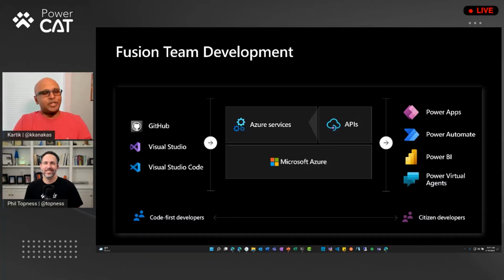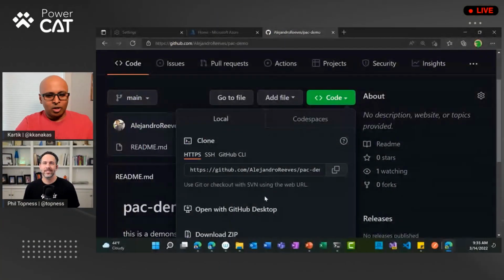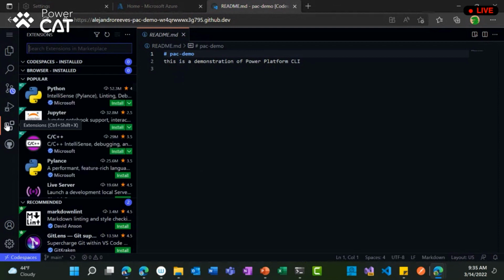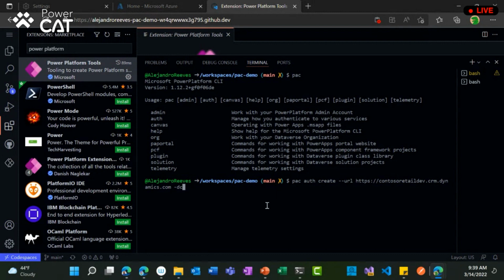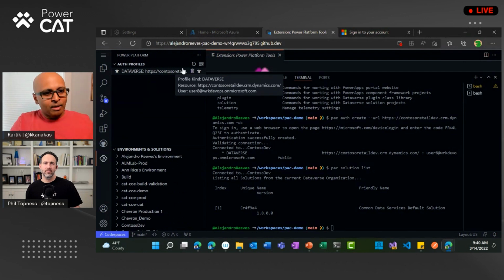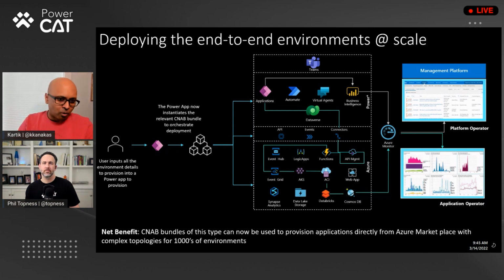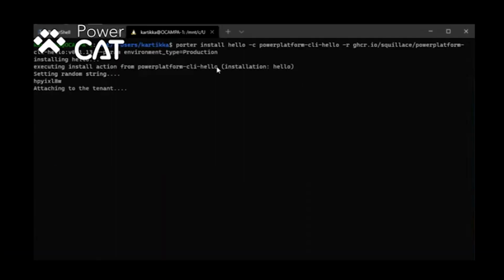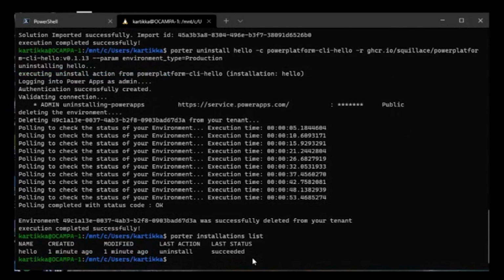Command Line Interface for Power Platform - Power CAT Live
Phil talks with Kartik Kanakasabesan, Principal Program Manager working on PAC CLI, the Power Platform Command Line Interface that allows pro developers to automate Power Platform. Kartik shows how to get started right in a browser, then how to automate hundreds of deployments faster than before.

00:00 - Intro
01:09 - What is PAC CLI
02:55 - How do I get started in PAC CLI
06:20 - How enterprises use PAC CLI for complex deployments
09:08 - What's next for PAC CLI